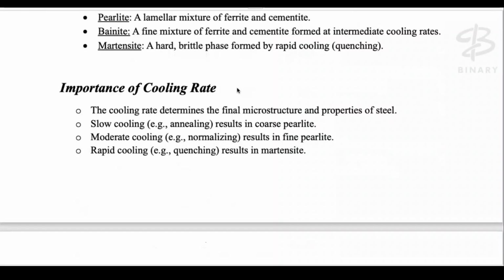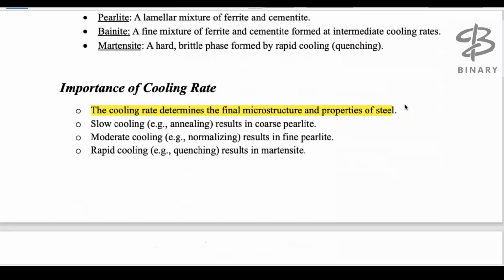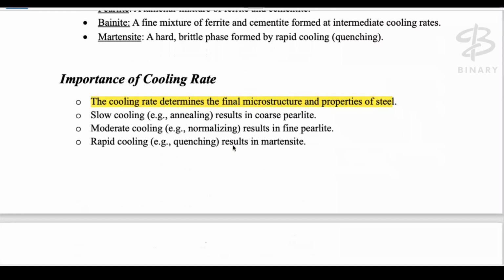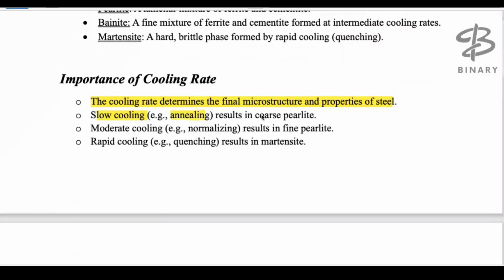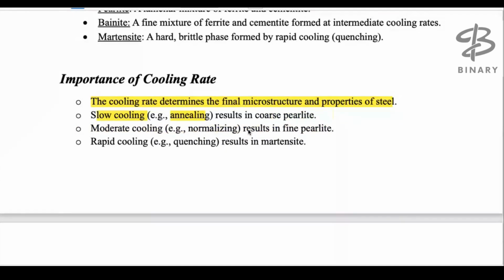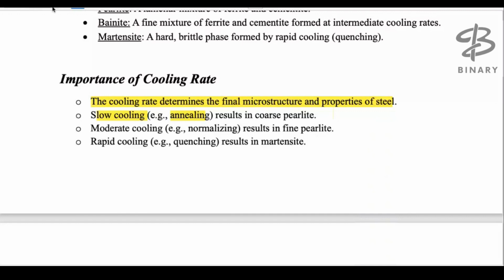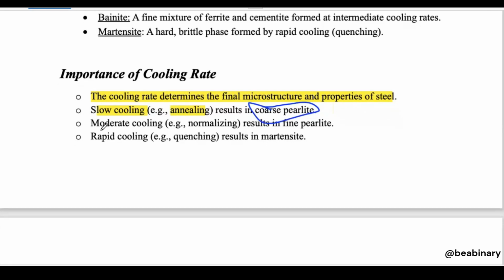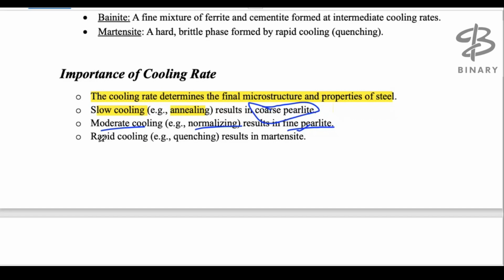72. Importance of Cooling Rate | Material Science and Engineering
Description
This video discusses the importance of cooling rate in material science and engineering, particularly in heat treatment processes. It explains how the rate at which a material cools after heating influences its microstructure, hardness, toughness, and residual stresses. The video covers the effects of rapid cooling, such as increased hardness and brittleness, and slow cooling, which can enhance ductility and relieve internal stresses. It also highlights the role of cooling rate in processes like quenching, annealing, and normalizing, along with practical examples from metallurgy and manufacturing.